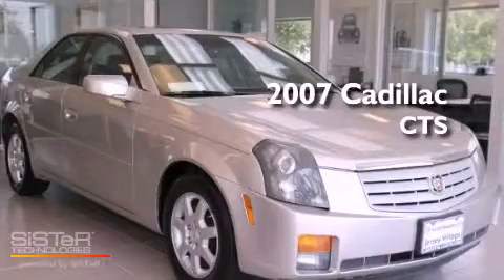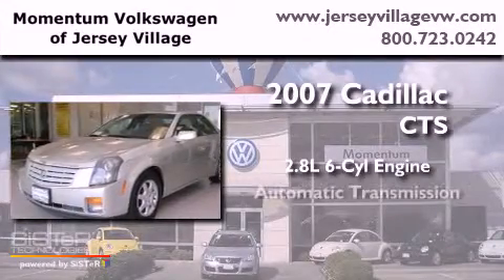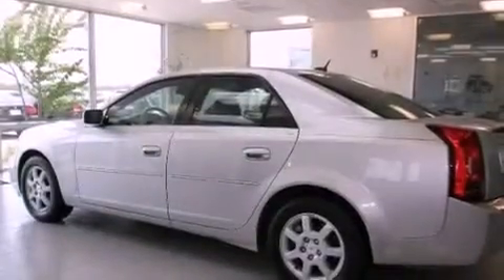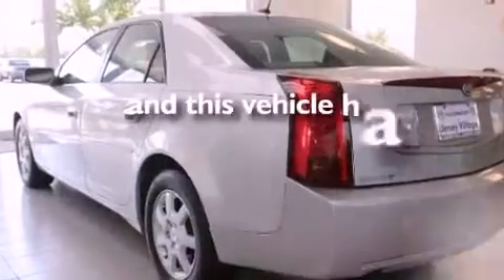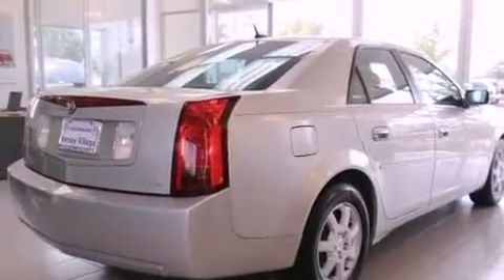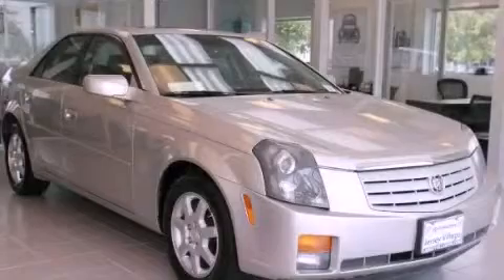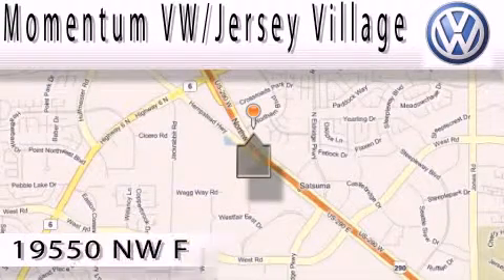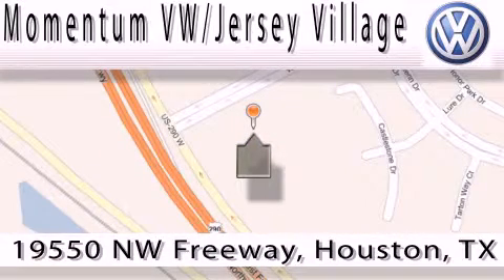2007 Cadillac CTS Houston TX 77065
Year : 2007
 Make : Cadillac
 Model : CTS
 Engine : 2.8L V-6 cyl
 Trans . : Automatic
 Exterior : Silver
 Miles : 52,698
 Interior : Black

 Pre-Owned 2007 Cadillac CTS Houston TX